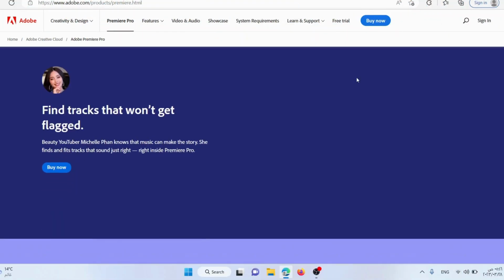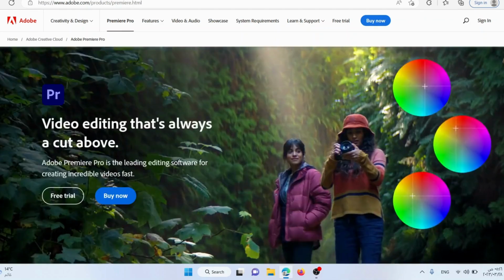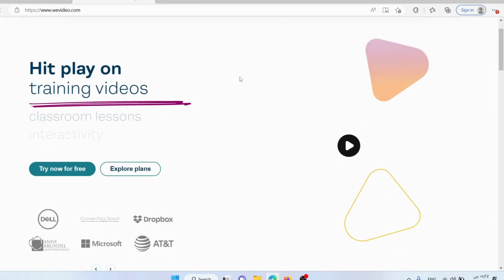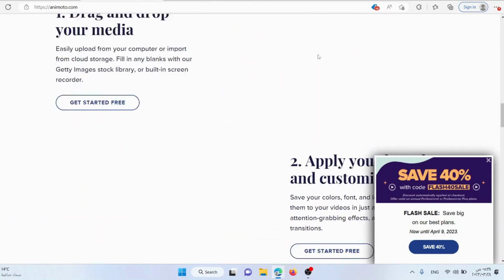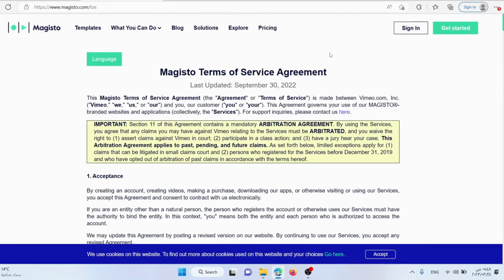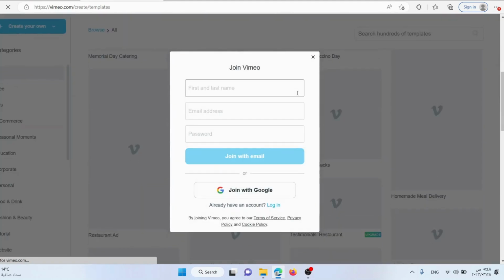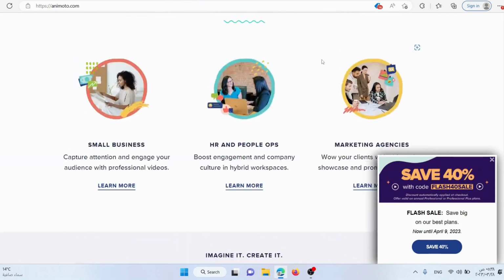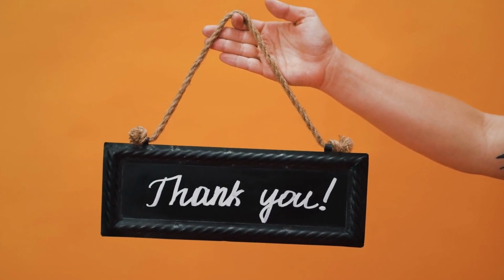5 Amazing Video Editing Websites for Powerful Social Media Content Creation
we'll be exploring 5 amazing video editing websites that will help you create powerful social media content. Whether you're a beginner or a seasoned content creator, these websites will take your videos to the next level. We'll be covering the features, pros, and cons of each website, so you can choose the one that best suits your needs. From easy-to-use interfaces to advanced editing tools, these websites have it all. So, if you're looking to create stunning videos for your social media channels, be sure to watch this video and discover the best video editing websites out there!